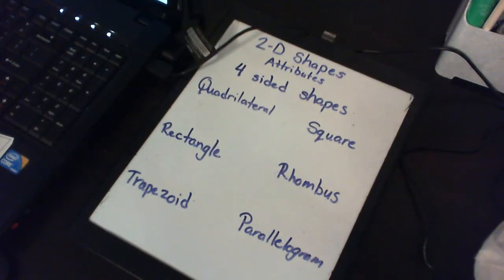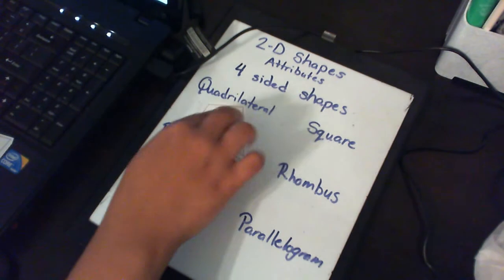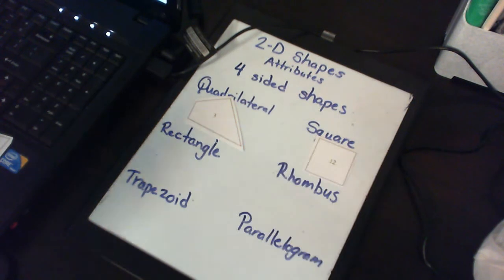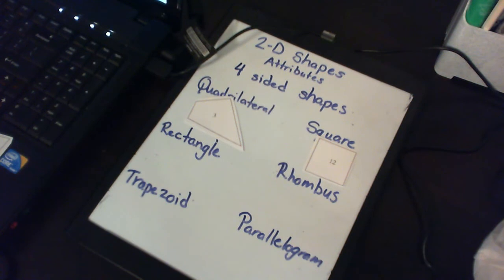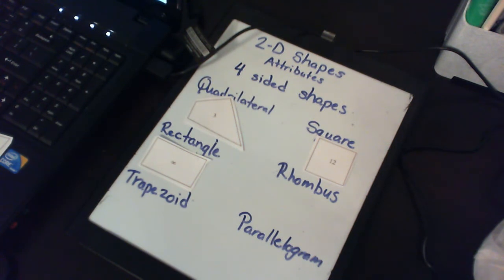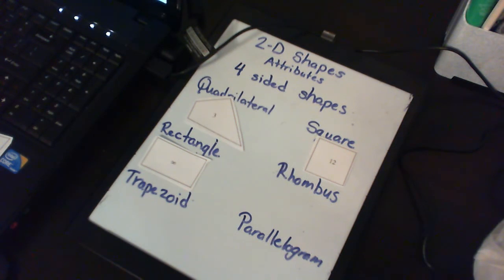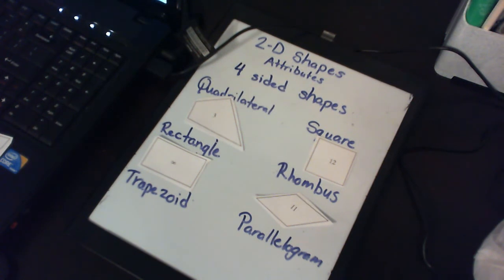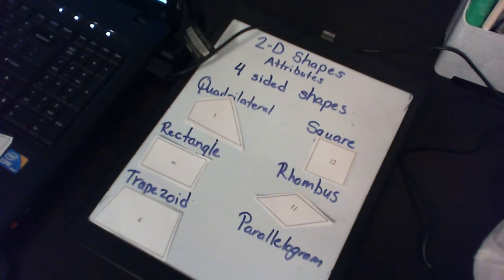Dr. Seals Math 4 Sided Shapes Attributes